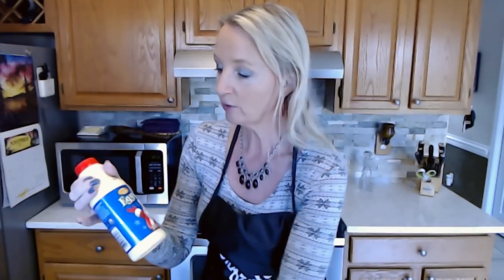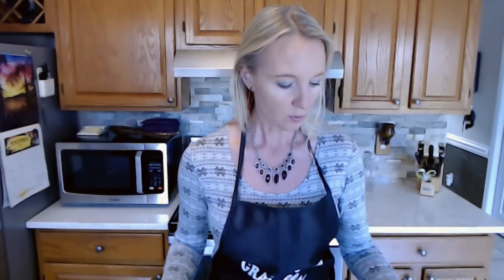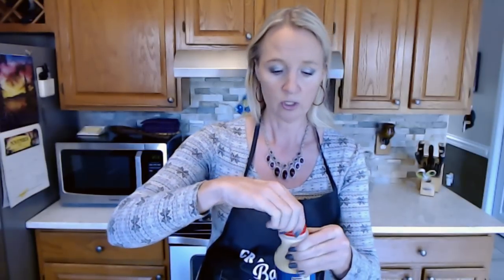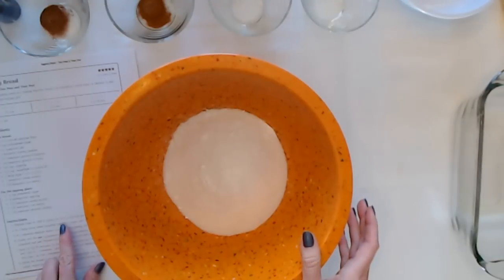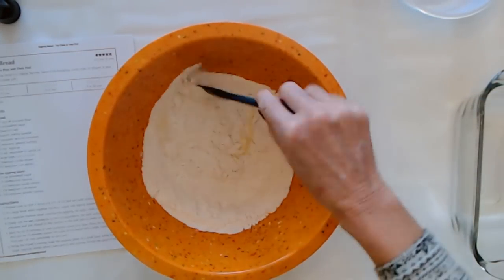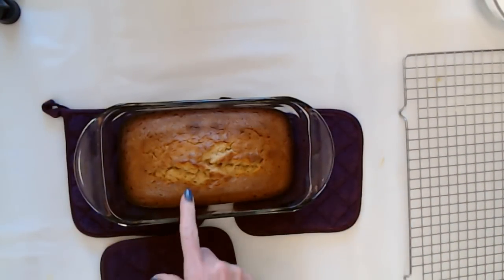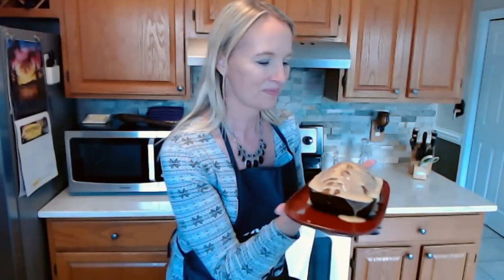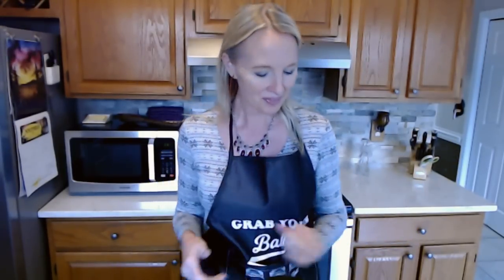ASMR | Baking Eggnog Bread (Soft Spoken)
Nail Color: one coat of Kur Grip Lock Base Coat (by Londontown), one coat of Broadway Nails Matte Strong nail polish, "Amore," and one coat of Nail Aid Glass Shine top coat.

In this video, we'll be baking some delicious eggnog bread!  Even if you don't like eggnog, you might love this!  I hope you enjoy it.  :)